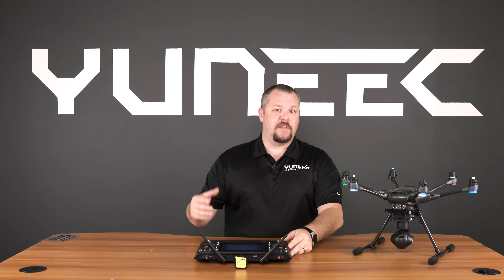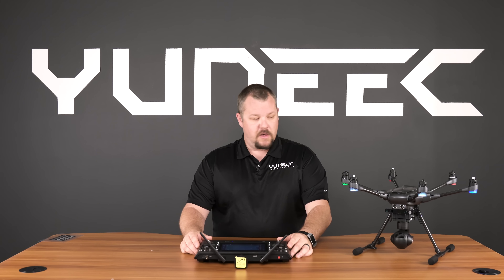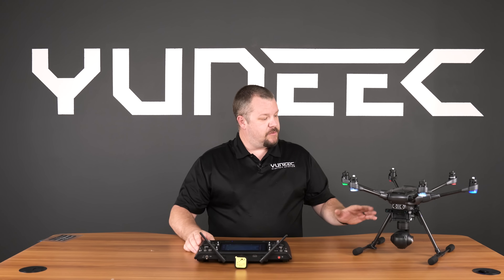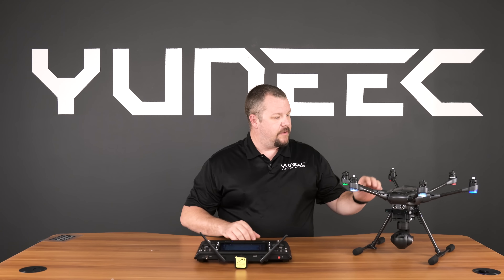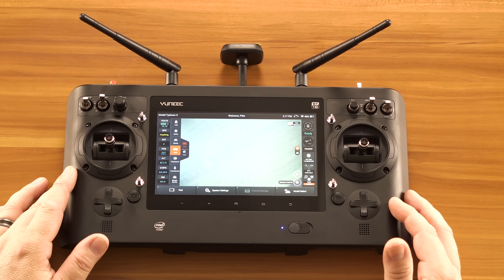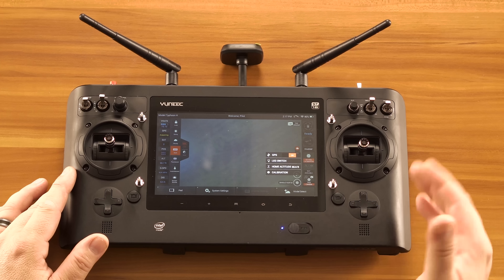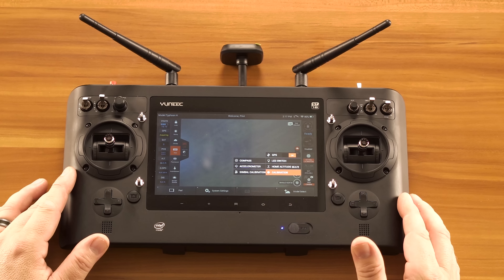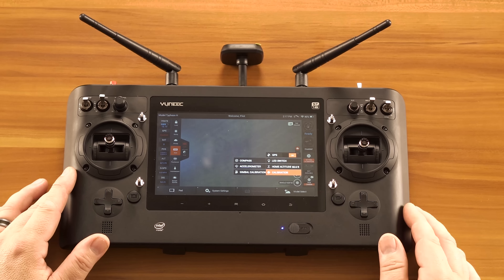Typhoon H: Accelerometer Calibration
This tutorial explains how to do an Accelerometer Calibration for the Typhoon H.